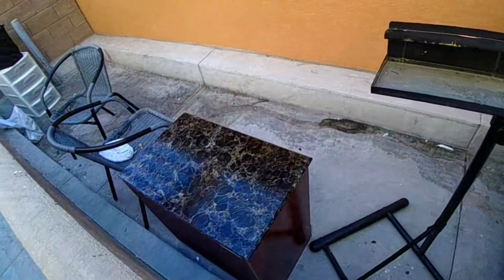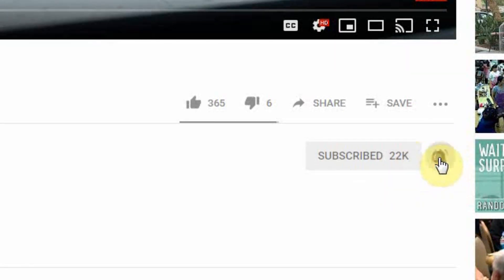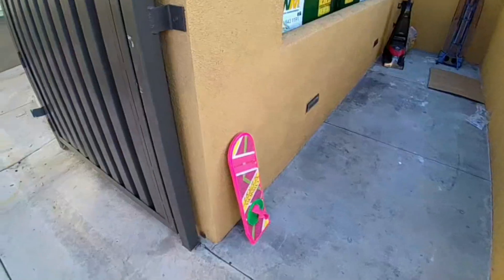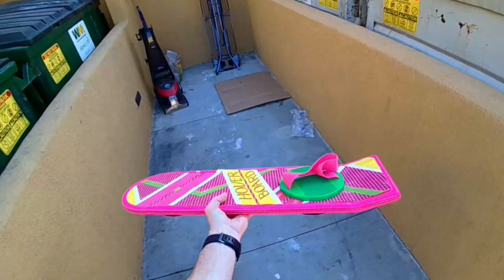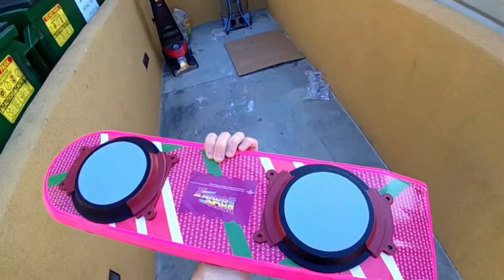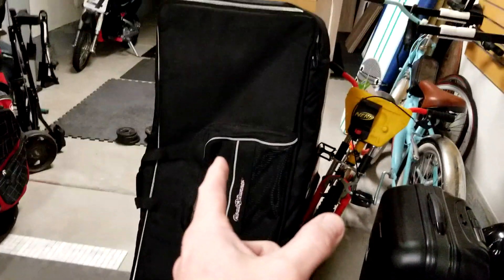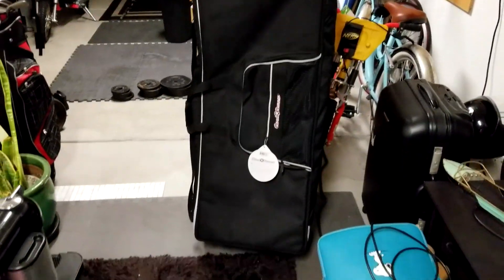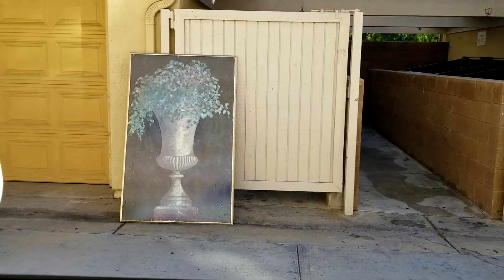NO WAY LOOK AT WHAT A RICH PERSON THREW AWAY!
64B HD memory card

UK Shoppers